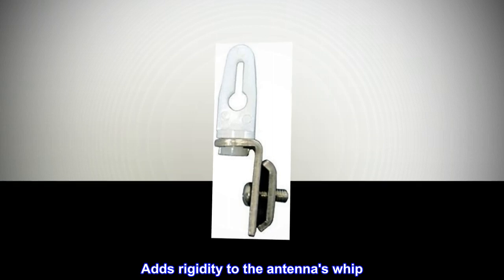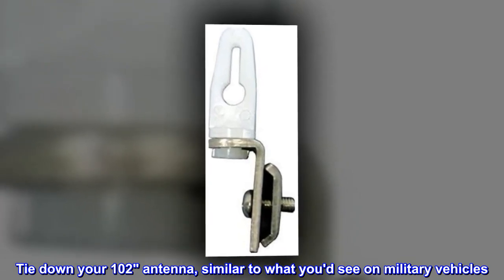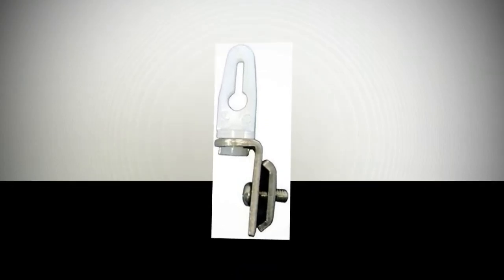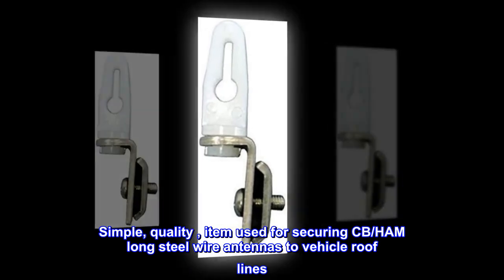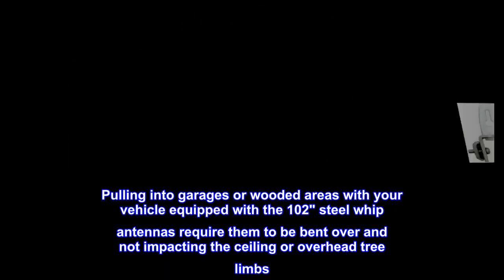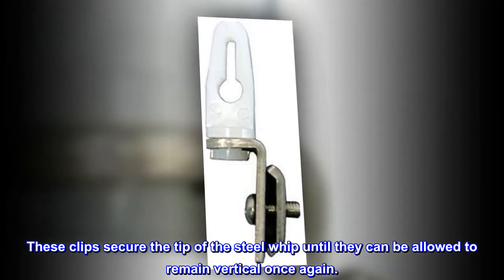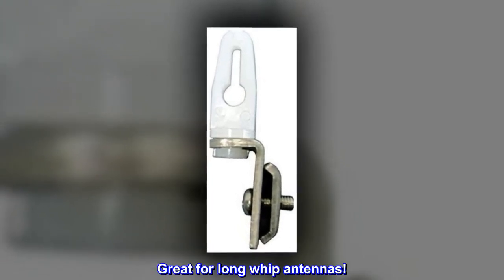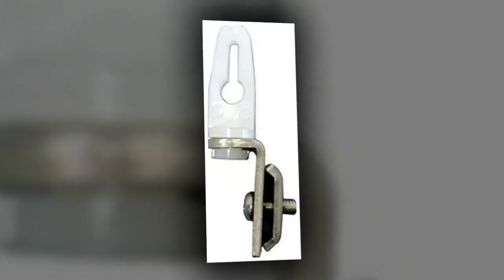Antenna Whip Tie Down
Adds rigidity to the antenna's whip
Less stress in the antenna's materials
Easily bolts on and allows you to insert and remove any stainless steel whip type antenna to fold down when not in use.
Tie down your 102" antenna, similar to what you'd see on military vehicles
Includes screw for fastening
Top reviews from the United States
Works
Great for holding my whip down when not in use. Originally thought it was weak and not well secured but been using a while now and still working better than the couple of zip ties I had in the begining.
 Easy Install
Simple, quality , item used for securing CB/HAM long steel wire antennas to vehicle roof lines. Pulling into garages or wooded areas with your vehicle equipped with the 102" steel whip antennas require them to be bent over and not impacting the ceiling or overhead tree limbs. These clips secure the tip of the steel whip until they can be allowed to remain vertical once again.
Great for long whip antennas!
I use this to tie my 102 inch Stainless Steel HF antenna down on my truck so it's not hitting trees when not in use. Appears well made. I would buy again.